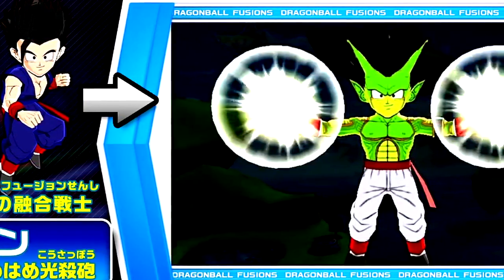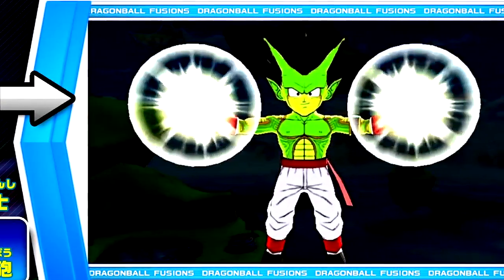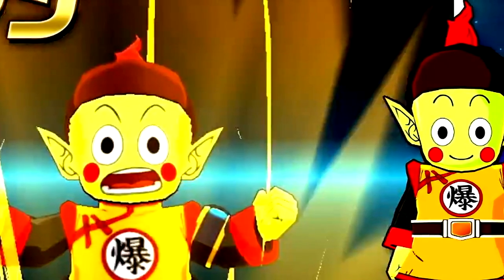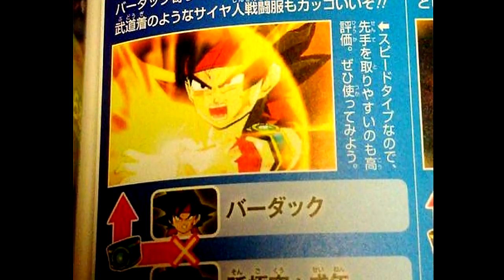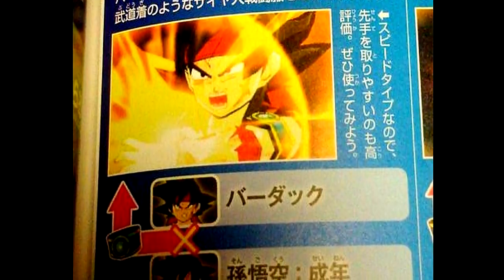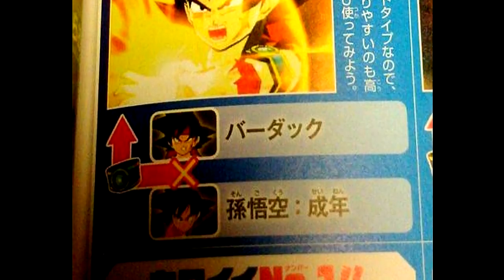Dragon Ball Z: Project Fusion/Fusions 3DS 2016 - NEW FEMALE & GREAT APE MAXI FUSION!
August 6th, 2016: New screenshots and fusions have been revealed that show a new FEMALE maxi fusion as well as the ultimate GREAT APE maxi fusion:
-Gohan & Piccolo (Kolohan)
-Dodoria and Zarbon (Dodobon)
-Chiaotzu & Saibaman (Chiaoman)
-Goku & Bardock (Gordock)
-Gine & Towa (Giwa)

A new Dragon Ball Z game for the Nintendo 3DS has just been announced by Bandai Namco in the latest issue of V Jump. This is the most current news on Dragon Ball Z: Project Fusion as not much has been confirmed as of yet, but a couple of screenshots of the unofficial logo and Goku fusing with Broly! The game is set to release in Japan this year in 2016, more news will be revealed as to it's release in North America / English regions!